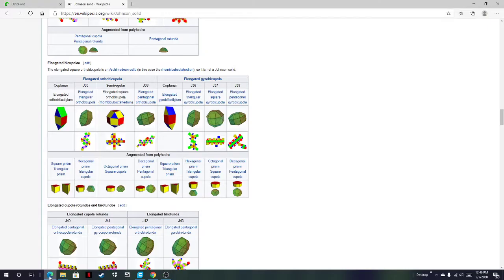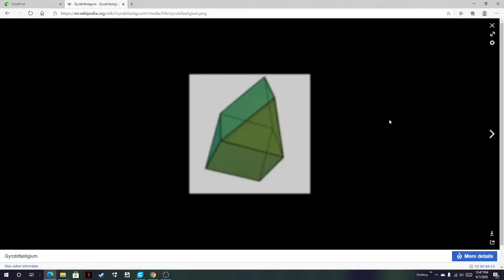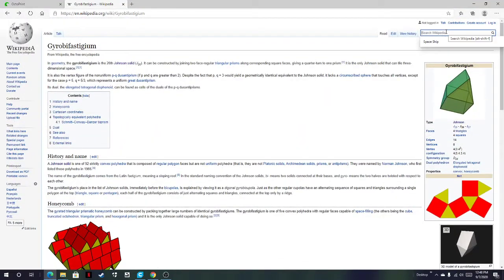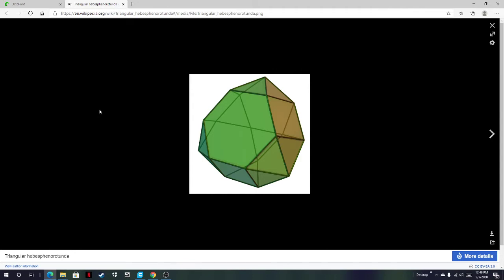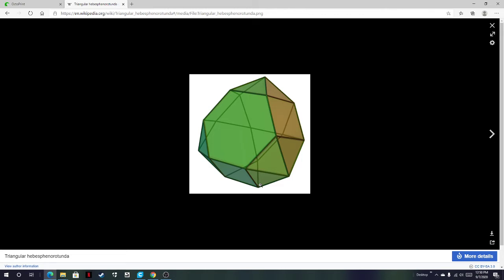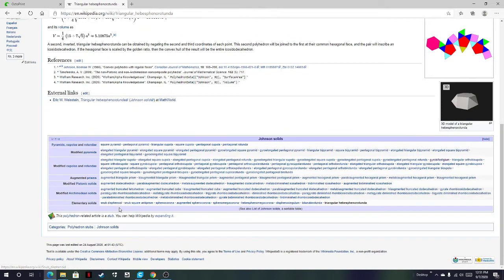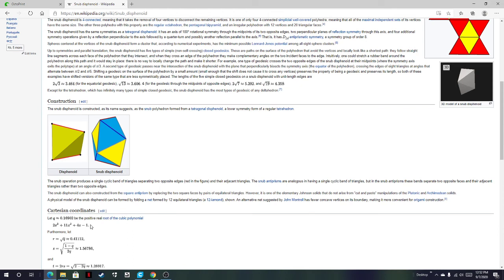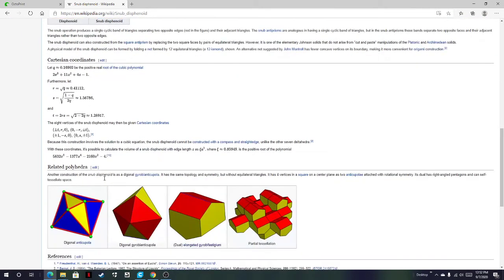Some weird Johnson solid explained simply.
let me know if you want more if this.